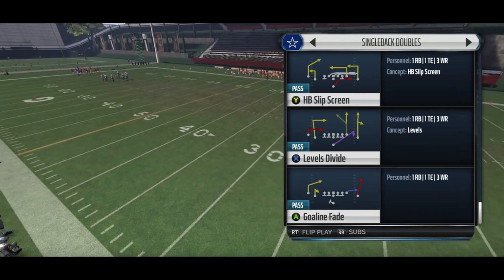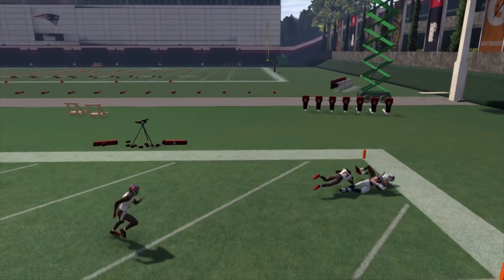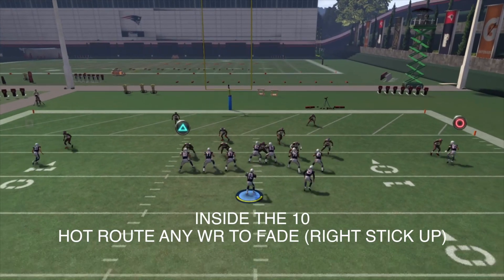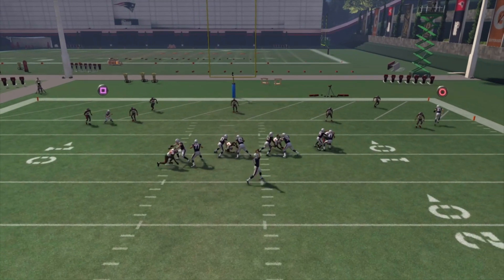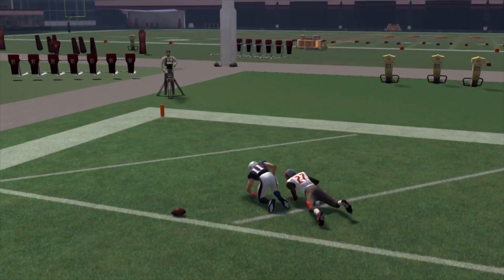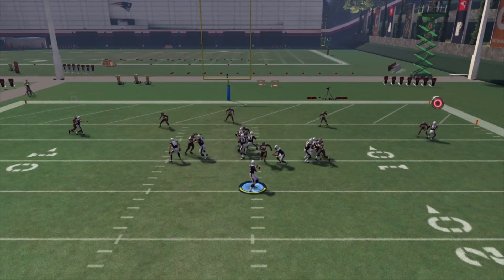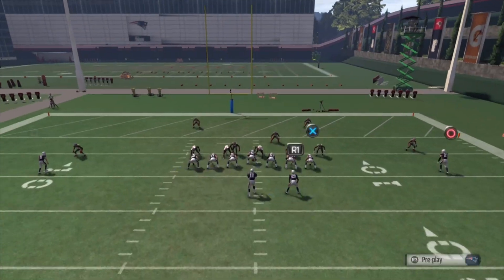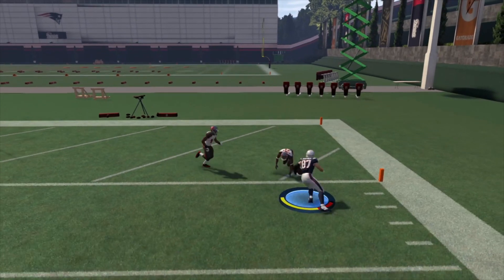Madden 16 - EndZone Fade - Money Play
Madden 16 Endzone Fades